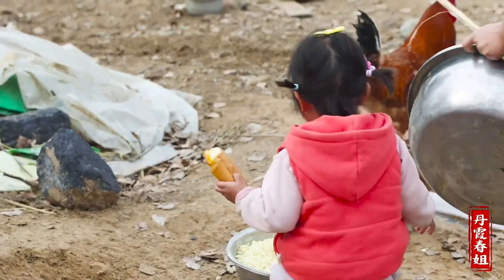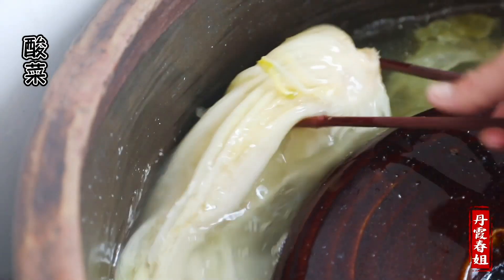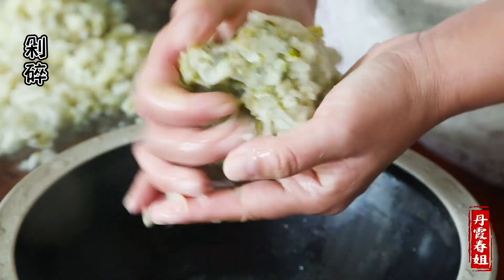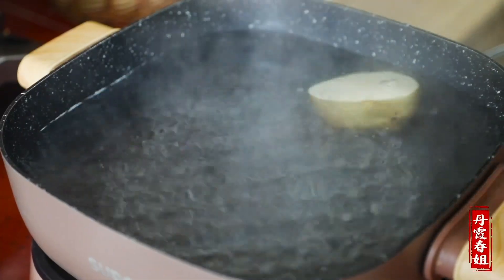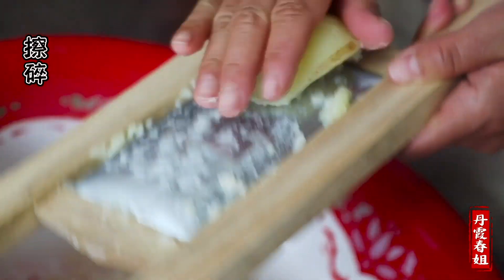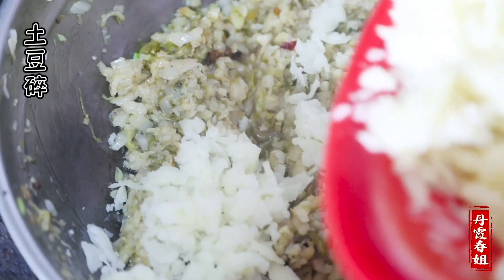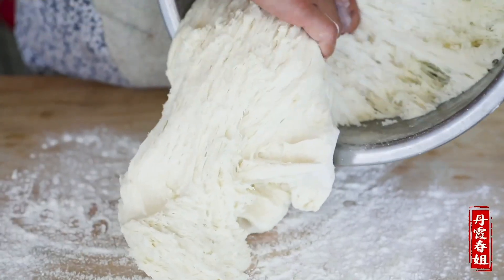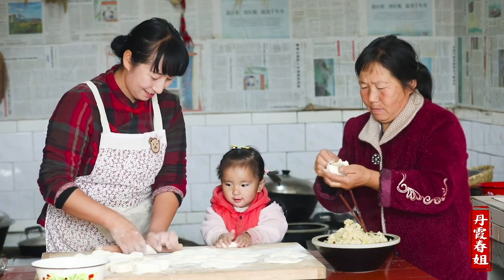农村的生活简单到，喂喂鸡吃顿酸菜包子，这样的生活你喜欢吗？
"在视频制作中，我们特别关注了食材的获取，以确保它们不涉及任何形式的动物虐待。" 大家好，我是春姐，

到了吃饭的时间了，春姐会每天在这里和大家分享属于我们家乡以及美味的饭菜，春姐来自陕北，龙州丹霞是家乡的名片，家常手法，希望大家会喜欢(^_−)☆

祝你们有个美好的一天！